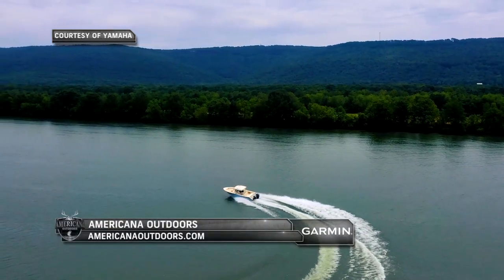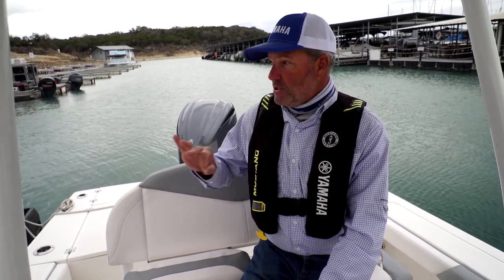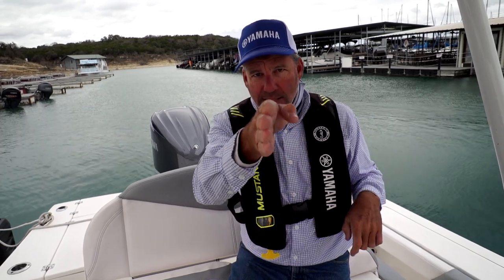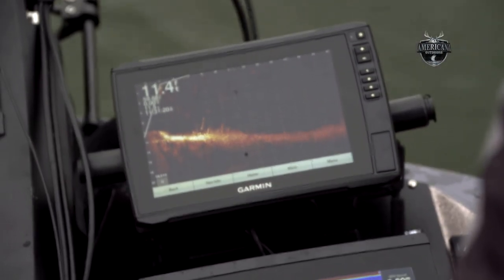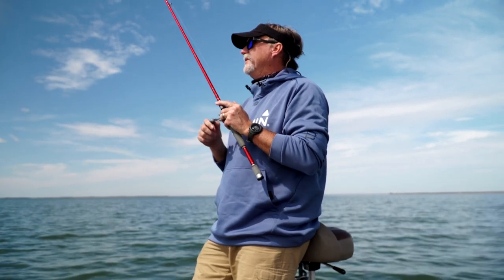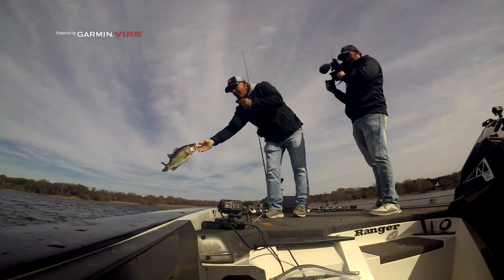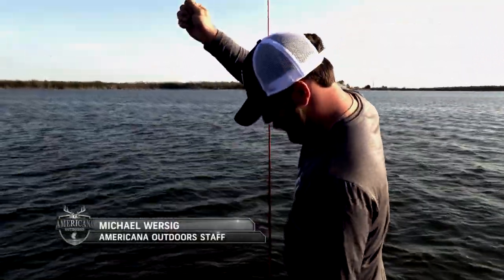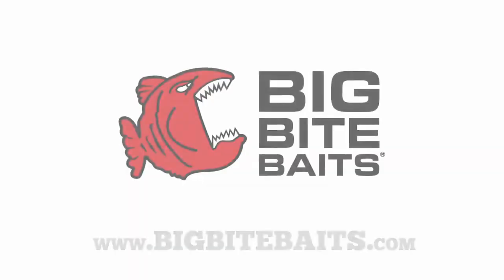Debuting the Yamaha Helm Master EX and Why You Need Garmin Livescope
This week on Americana Outdoors, we’re giving you a full walk through of Yamaha’s latest innovation, the Helm Master EX! And Later, It’s all about Garmin electronics, and why Garmin’s Livescope is an essential unit for any angler!

For years, Yamaha has dominated boat control standards with the original Helm Master boat control system.  Once again they’ve raised the standards of boat control and maneuverability with the debut of the Helm Master EX.  The latest boat in control is all about expandability and functionality, and with the Helm Master EX, boaters and anglers alike will have several different options of what level of control they prefer, with the ability to expand the system if the need arises in the future.  Over the course of our time on our water, we’ll learn about the features of the very base level, known as the DEC or Digital Electronic Control level, that every boat with Helm Master EX will come equipped with.  Next up we’ll learn about the second stage you can expand to, known as the DES or Digital Electronic Steering level.  This is an incredible new advancement in which Yamaha has removed hydraulic systems from the boat and gone completely digital.  The Third level has even more exciting new advancements, and introduces the safest autopilot features on the market!  From heading hold, to course hold, pattern steer, and track points, the autopilot level of the Helm Master EX gives customers the ability to focus on conditions around them.  Rounding out the four levels of the Helm Master EX system is the cherry on top, the joystick control.  The joystick offers a new, innovative, and more efficient approach to controlling your boat.  As Captain Sean Gill will tell us, “Having the Helm Master Ex system on your boat absolutely makes sense, it’s a much more efficient way to drive the boat, it’s the safest auto pilot out there, and it’s got a ton of standard features at every level!”  To learn more about this exciting new generation of boat control, head on over to yamahaoutboards.com!

Up next, it’s all about Garmin electronics and why Garmin’s Livescope is an essential unit for any angler to have on their boat!  When Garmin debuted Livescope, and gave anglers the ability to view a real-time image of what’s happening below their boat, it changed the game of fishing as we knew it.  Today we’ll be on the water with several anglers who have incorporated livescope into their fishing arsenal of must-have gear, and we’ll see first hand how they use it to find those perfect fishing spots, and to find fish. From fishing Choke Canyon Reservoir with Wade Middleton as he capitalizes on the benefits of using Livescope, to watching fish react to bait in real time with Clark Wendlandt and Michael Wersig at Fayette County Reservoir, we’ll see just how incredible Garmin Livescope is for anglers. We’ll also get an opportunity to hear how this unit greatly helped Clark throughout his year to secure the title of Angler of the Year on the Bassmaster Elite Series!

Confidence is the key word we hear both pro and weekend anglers consistently using when talking about Livescope.  When you add a Garmin Livescope to your boat, not only are you increasing your chances of reeling in more fish, you’re maximizing your ability to see why you’re catching those fish! Visit garmin.com for more information on this and other Garmin products!